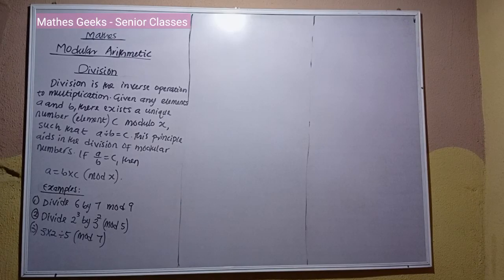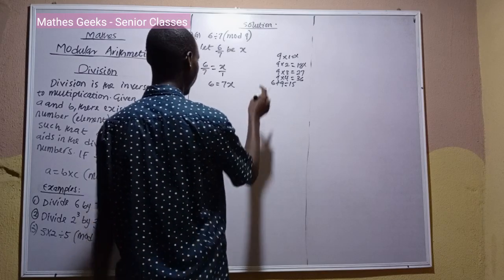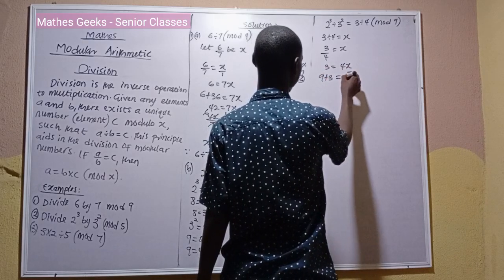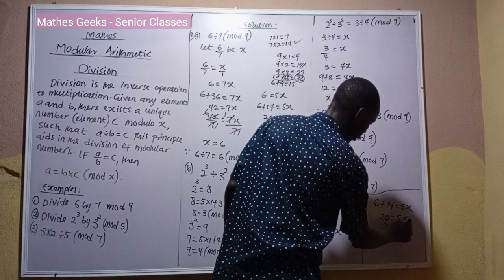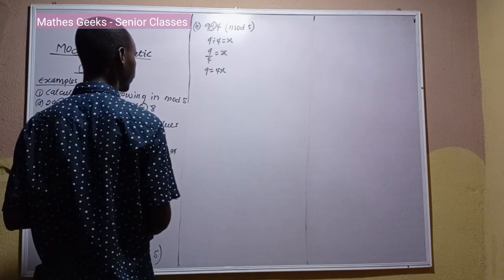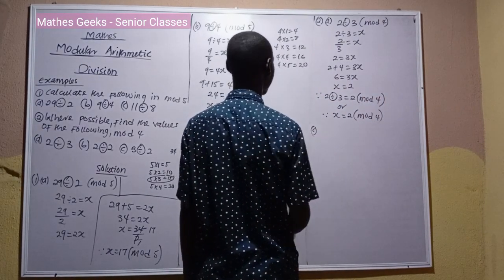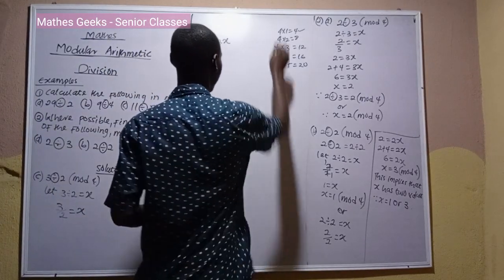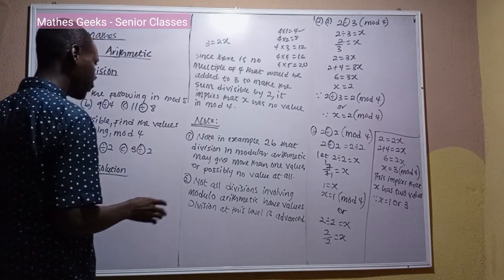Modular Arithmetic | Division In Modular Arithmetic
Explore the intriguing concept of Division in Modular Arithmetic in this detailed and accessible tutorial designed for students, educators, and math enthusiasts. Modular arithmetic, often described as “clock arithmetic,” deals with numbers wrapping around a fixed modulus, and division in this system introduces unique challenges and properties compared to regular division.

In this video, you will learn how division is defined and performed in modular arithmetic by using the concept of the modular inverse. Since traditional division isn’t directly applicable in modular systems, the video explains how finding the modular multiplicative inverse allows us to perform division under modulo operations. Through step-by-step examples, you’ll see how to solve division problems like
a/b mod n by converting them into multiplication with the inverse of
b.

The tutorial also covers the conditions under which modular division is possible—specifically when the divisor has an inverse modulo
n
n, which is closely related to concepts like coprimality and the greatest common divisor (GCD). This makes the topic relevant not only to algebra but also to cryptography, number theory, and computer science.

Perfect for learners at any level, this video uses clear explanations, visual aids, and practice problems to solidify your understanding of modular division and its applications.